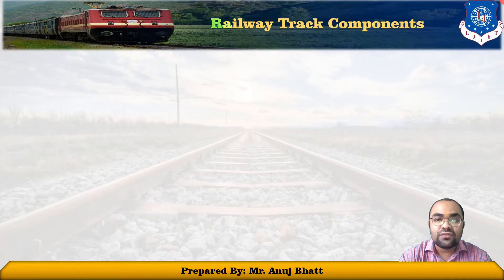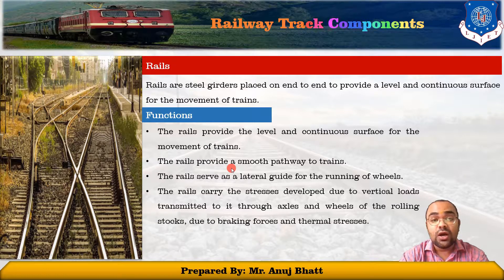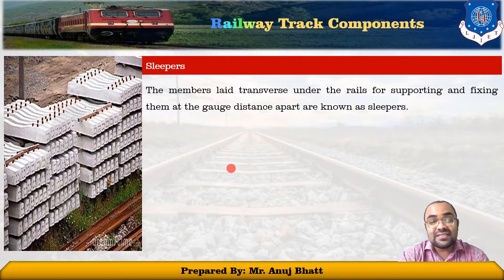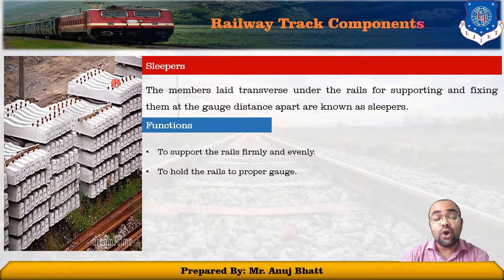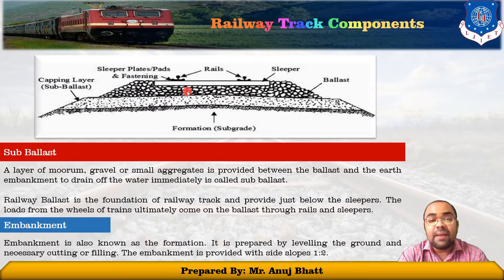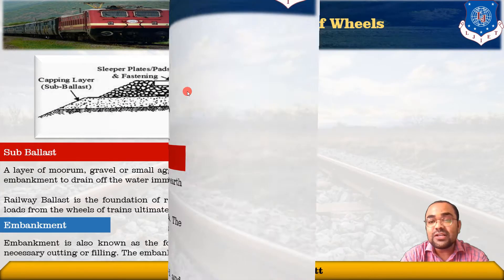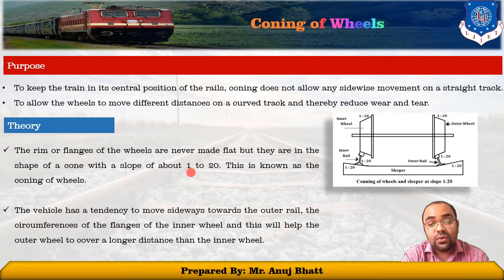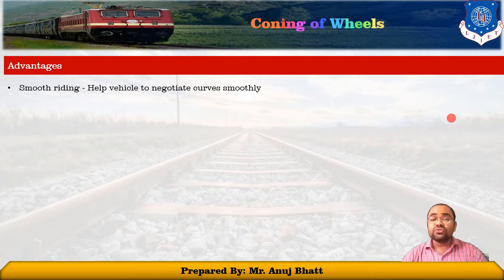Lec-02_Track Components and Coning of Wheels | RAE | Civil Engineering